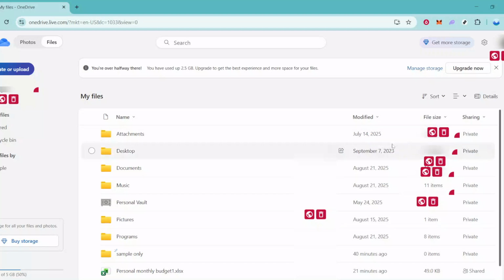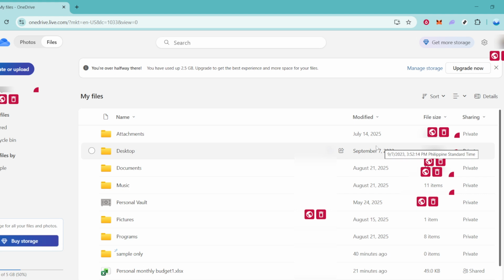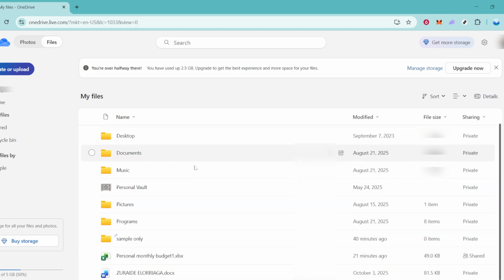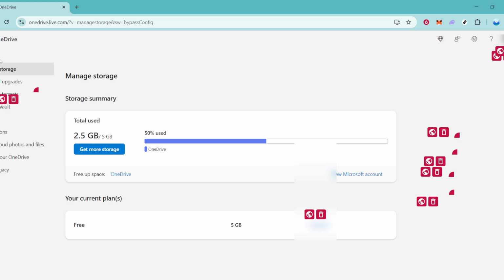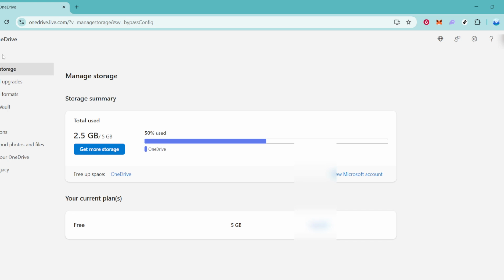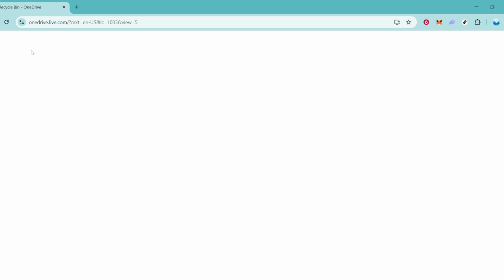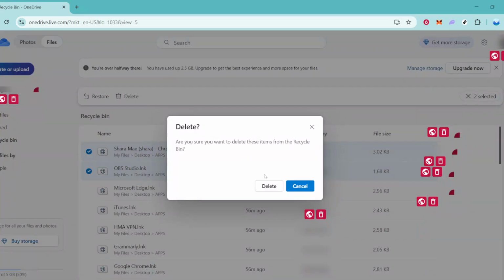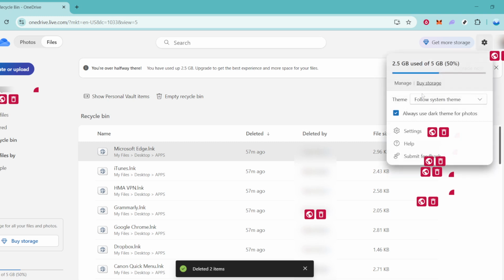how to check your OneDrive free storage and manage your files step by step